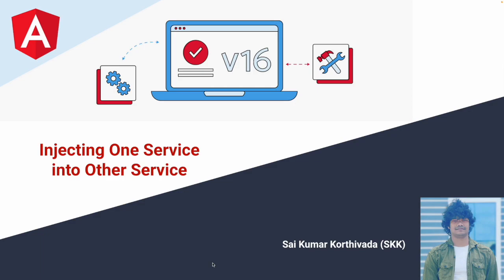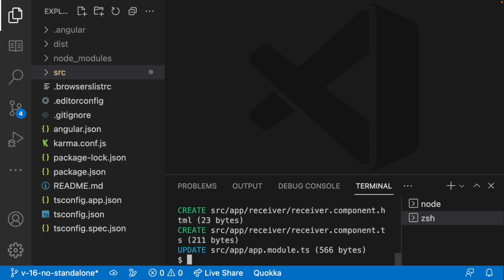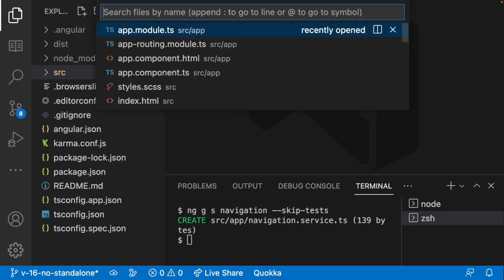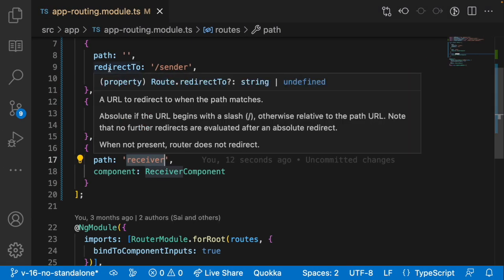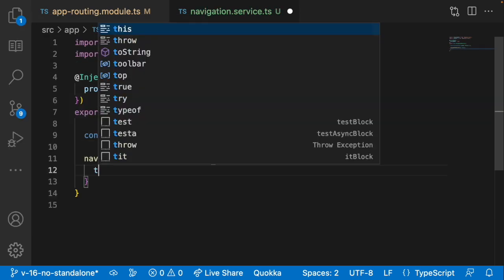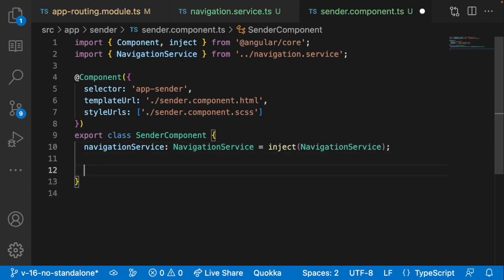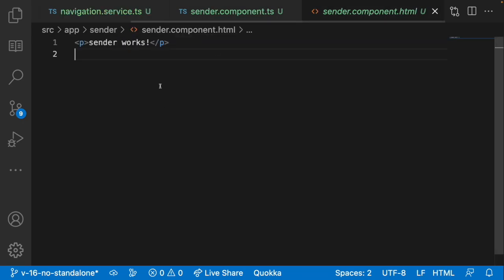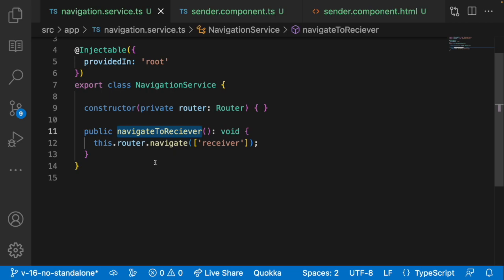Injecting one service into other service | Angular Services | Part - 5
1.How to communicate between the components using services
2. How to use one service into other service in angular
3. Angular services and understanding inbuilt, user defined services in angular.